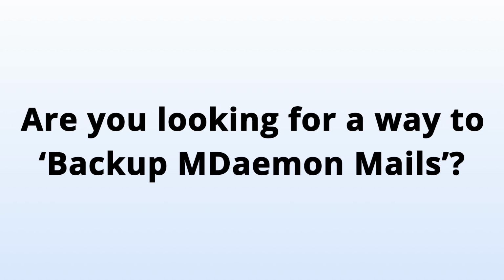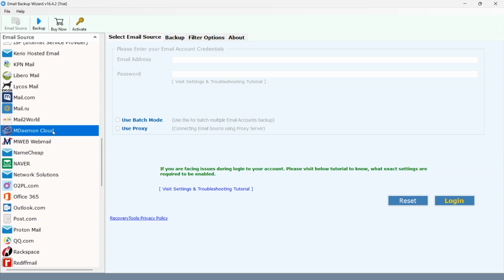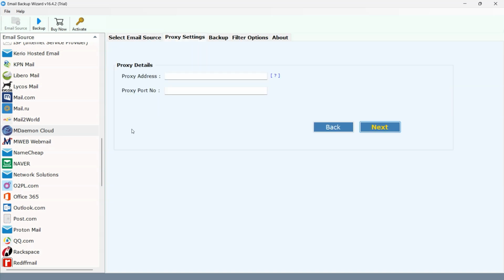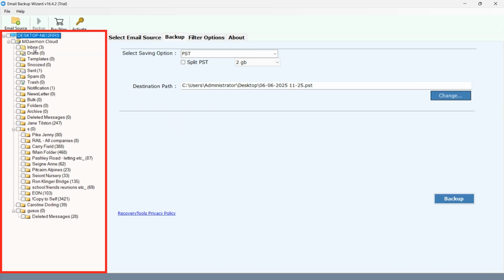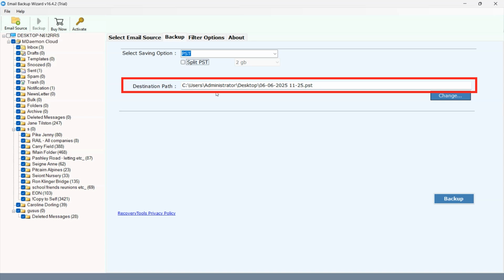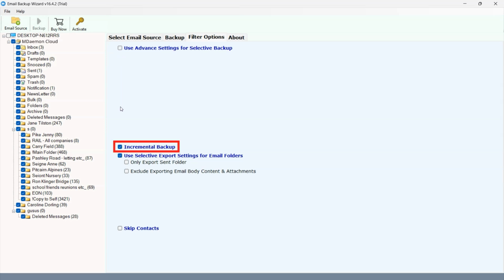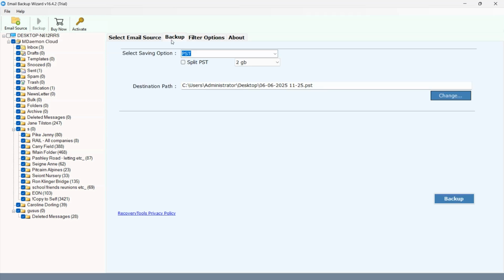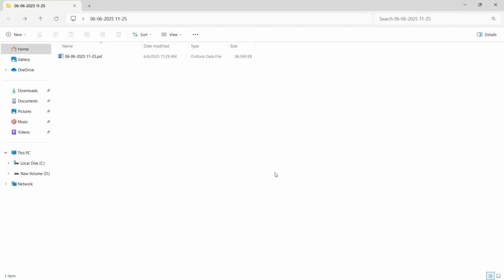Learn How to Backup MDaemon Emails into Multiple Formats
Are you searching for a way to back up or convert the MDaemon emails into different file formats without hassle? You got this video tutorial right. In this video, we will go through an automated software that will help you to backup MDaemon emails in bulk. This video will also include a step-by-step guide so that you can effortlessly convert or backup your emails. Watch this video till the end and do not miss any step to complete the process seamlessly.

The BitRecover MDaemon Backup Wizard is a powerful software for backing up MDaemon emails into various file formats. It provides 10+ file formats which includes, PST, MSG, EML, EMLX, MBOX, PDF, HTML, and many more. It unlocks a batch mode that allows users to backup emails from multiple MDaemon accounts at the same time. This robust software maintains the data structure, text formatting, and metadata throughout the backup process, even if the user is processing large amounts of data. The tool allows users to select a specific file from the selected data and ensure that the correct file is selected. Enables an option to select the desired destination location to save the file according to their choice.  Provides an advanced setting option from which users can select and backup the files using email attributes such as From, To, Date range, and more. It is developed with a user-friendly interface that is compatible with both technical and non-technical users. Let us move forward to a step-by-step guide to know how to use this tool efficiently.

 Step Guide to Use This Proficient Tool
 Step-1 Firstly, download and launch the Backup Tool on your device.
 Step-2 Then, enter your email credentials to log in.
 Step-3 After that, select the required files and folders that you want to backup.
 Step-4 Now, choose the saving option from the drop-down menu to save the files.
 Step-5 Lastly, browse a destination path and click on the Backup option.

Key features of this MDaemon Backup Tool
It has a user-friendly and easy-to-use interface that is compatible with both beginners and experienced one.
Suitable for all Microsoft Windows Operating systems, no matter whether it is a new or old one.
24/7 customer support service is provided to the users.
Backup with all the email data without any glitches or errors.

Table of Contents:
00:00 Introduction
00:58 Enter the credentials
01:14 Select Saving Option
01:30 Choose Destination
02:08 Tap Backup